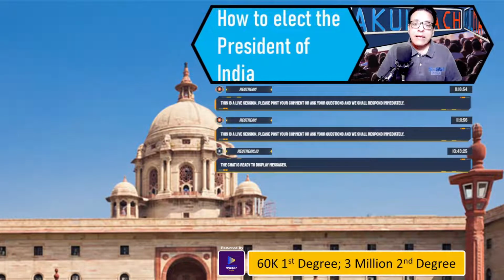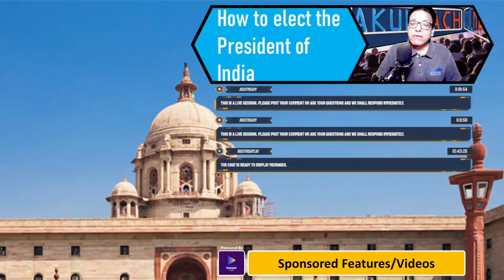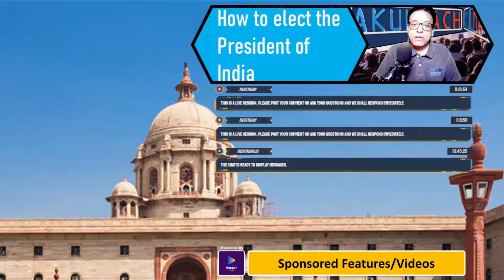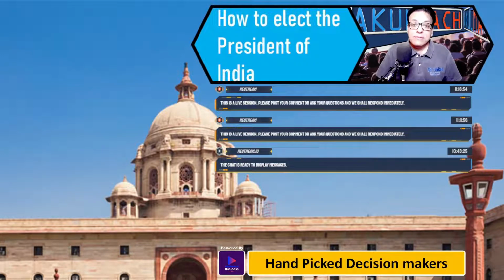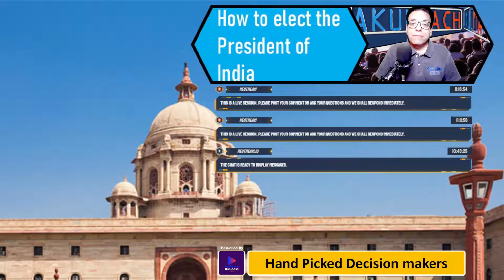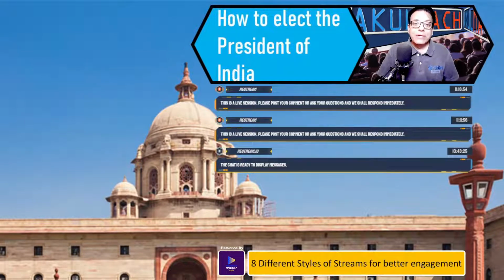How is the President of India elected?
The ElectionCommission of India conducts the presidential polls. The PresidentofIndia is elected indirectly by what is called an electoralcollege.

(Anyone can ask a question using the chat function during the live session)

Over the years we have build a global network of 60, 000 carefully hand-picked decision makers as the 1st level direct connections which extend to about 3 Million 2nd level connections.